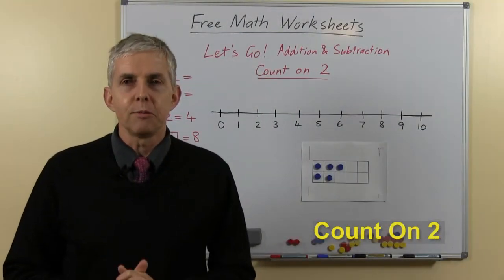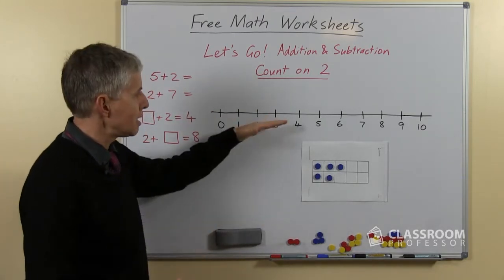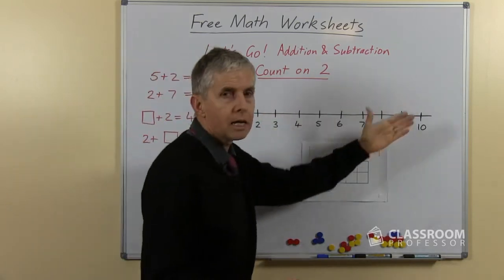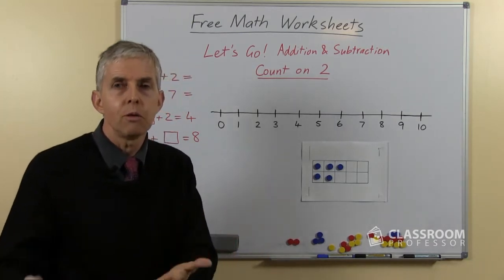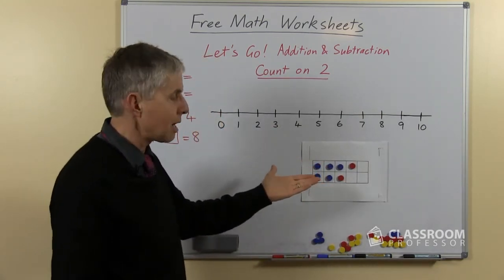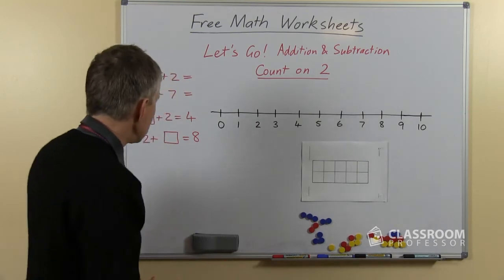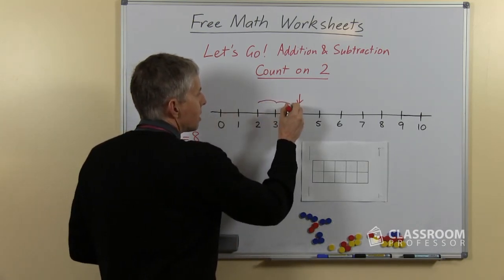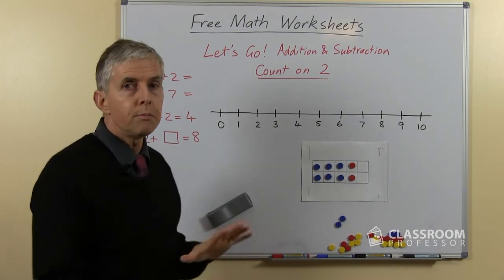Teacher Math Lesson: Count On 2 Addition Facts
Use a number line or ten frame with counters to help children to picture the numbers up to 10, and to count on 2. When students are confident with counting on, they can try questions where the 2 is first, where they should start with the second number before counting on 2 as before. Later they can tackle missing addend questions, such as [__] + 2 = 8.